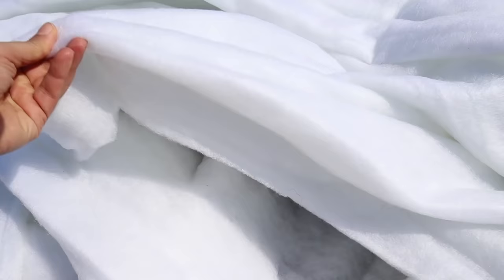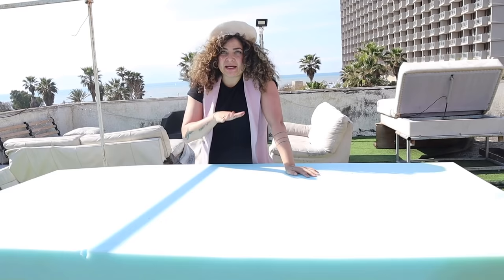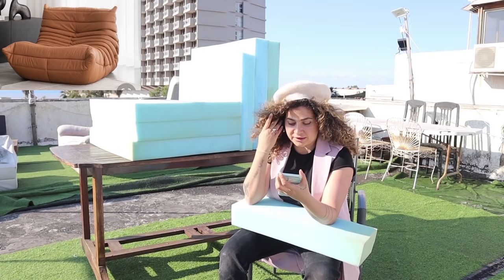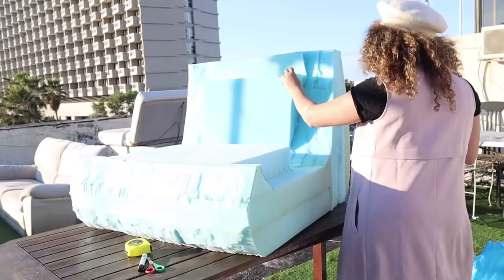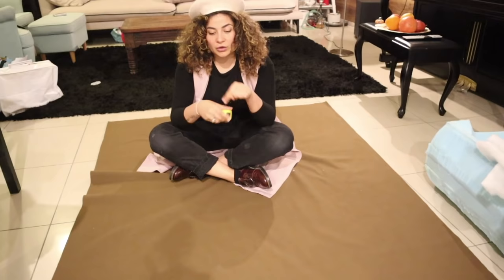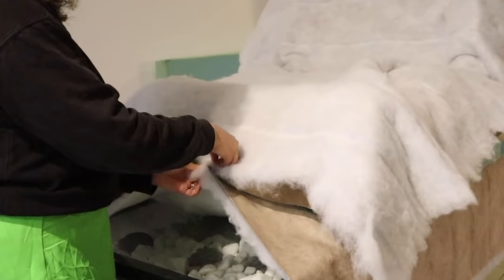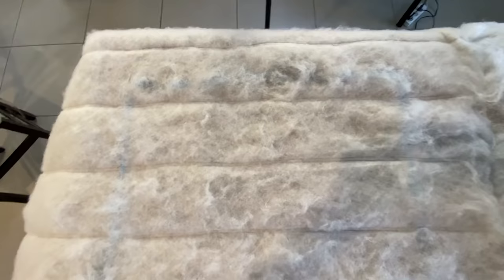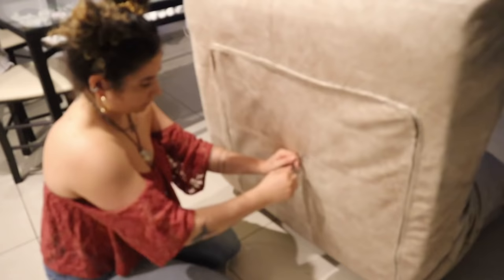TOGO DIY COUCH / How to make a home made designer sofa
Hello, my awesome DIY army!
Today we are gonna make the most request DIY i ever had: A TOGO COUCH  TUTORIAL!
I am so so so excited about this video and even more about the result.
This DIY sofa is inspired by the famous TOGO couch, a timeless piece that has been on every possible design magazine
In this couch tutorial, we are gonna see step by step how to get a comfy and stylish couch with basic equipment, nothing fancy!

*If you prefer to buy the Togo Couch instead of making it, check out this Togo Couch Replica from Sohnne.

What you need to build 1 couch: ( this is the amount for 1 element, you can make as many as you want and connect them)

- 4.5 m Alcantara
- Extra Loft Batting
- 10cm think foam (get 2)
- glue spray
- precision knife

LET´S BE FRIENDS!